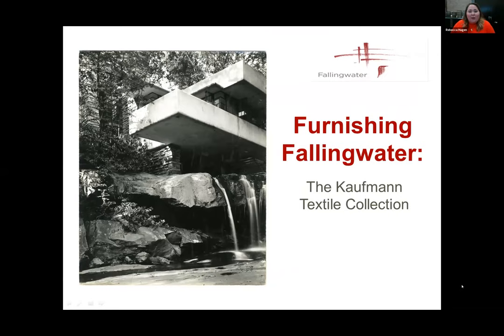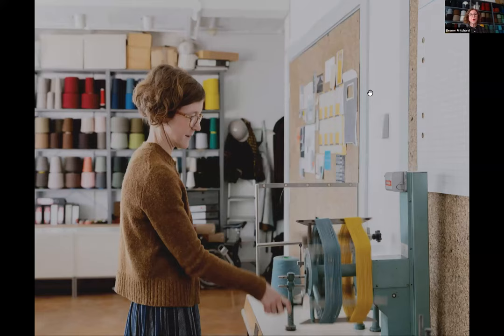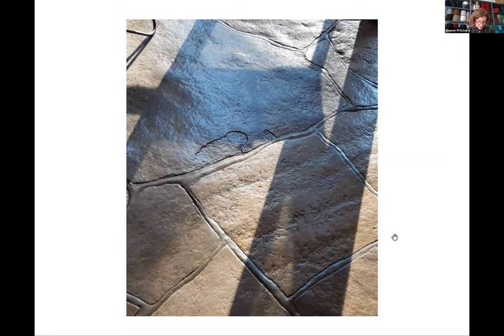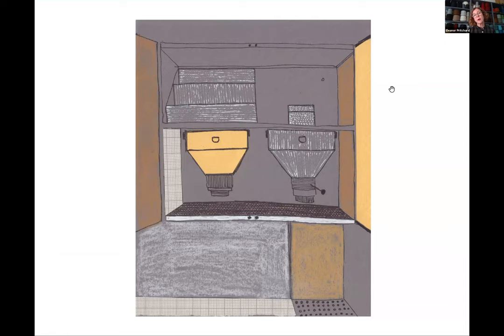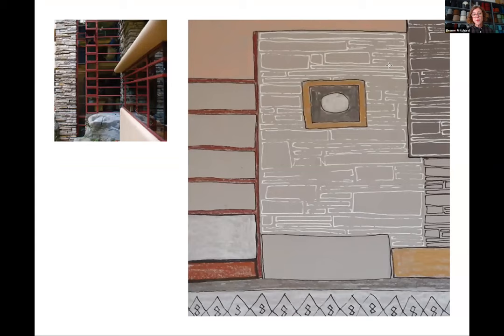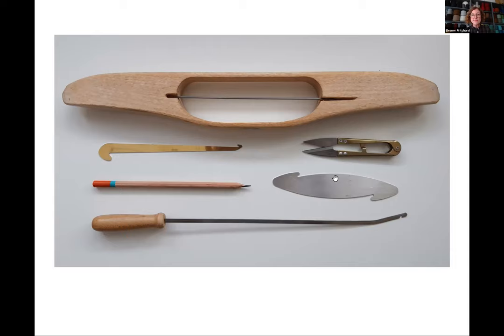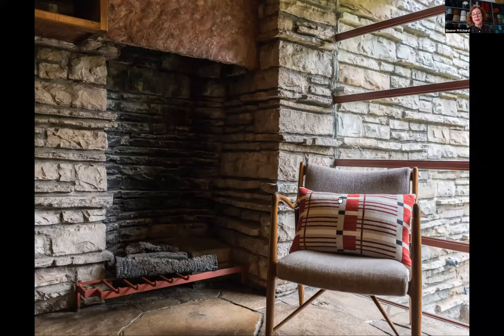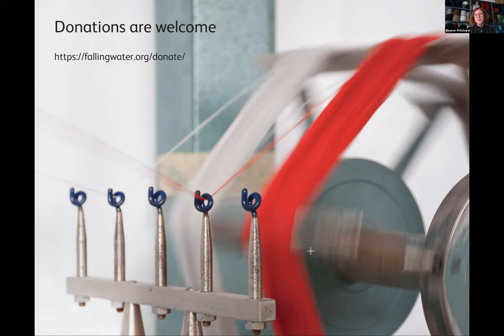Furnishing Fallingwater: The Kaufmann Textile Collection | Eleanor Pritchard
Representing a diverse range of periods and cultures, textiles played an important role in the Kaufmann family’s decoration of Fallingwater. This presentation by London-based textile designer Eleanor Pritchard and Fallingwater Registrar Rebecca Hagen explores Fallingwater’s diverse textile collection. Eleanor also shares her creative process for textile designs created exclusively for Fallingwater.

ABOUT FALLINGWATER:
Fallingwater is hailed internationally as a masterpiece of 20th century architecture and is Frank Lloyd Wright’s most recognized example of the harmonious union of art, architecture and nature. Entrusted to the Western Pennsylvania Conservancy in 1963, this dramatically cantilevered house over a waterfall was designed in 1935 for its natural setting and inscribed to the UNESCO World Heritage List in 2019.

Want to preserve Fallingwater for future generations? Learn more about current preservation efforts at Fallingwater

TIMESTAMPS:
Introduction Begins - 1:46
Video Begins - 10:55
Question and Answer Begins - 59:30